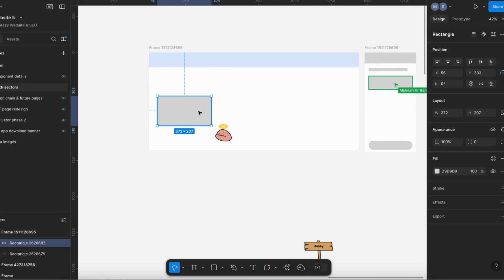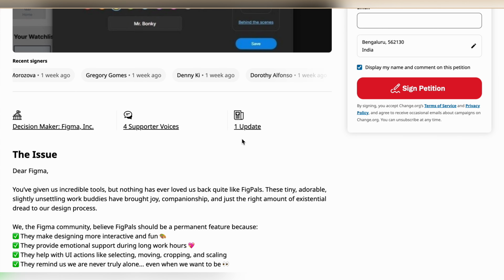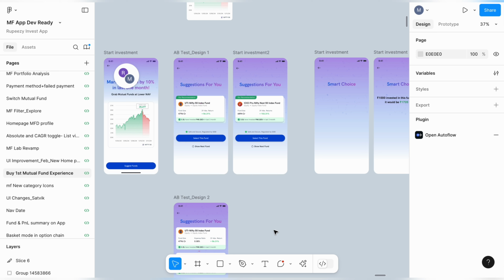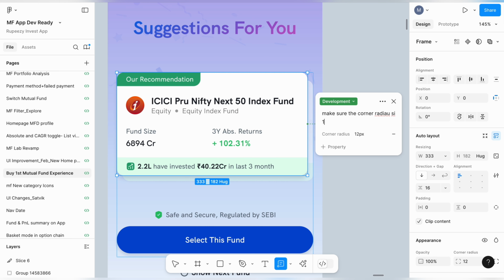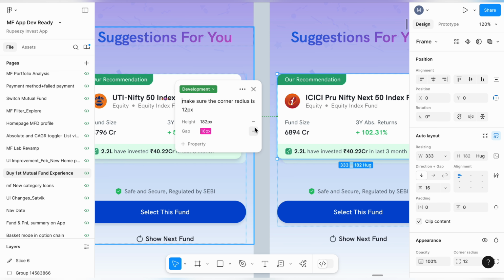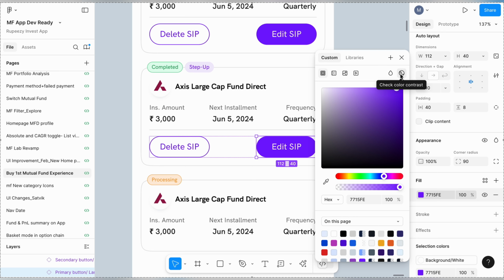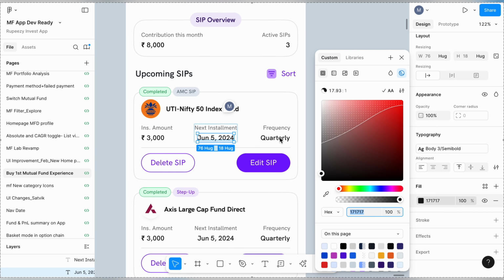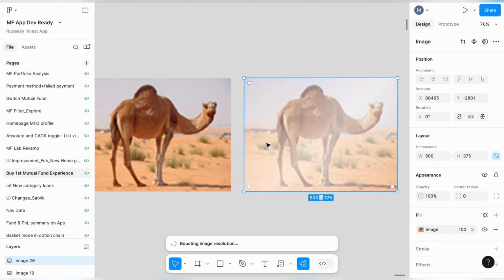Figma AI Tutorial for Beginners 2025 | FigPal, Annotations, Image Boost, Contrast Check [Part 1]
Figma just got a MAJOR upgrade — Meet FigPal + 3 New Features You Need To Try!

Designers, this is BIG. From AI-powered assistants to native accessibility checks — Figma’s April 2025 update is packed with features that can seriously level up your workflow.

Figma AI can be a game-changer for UI/UX designers! In this tutorial, I’ll show you how to get started with Figma’s AI tools to speed up your workflow—whether it’s generating layouts, renaming layers, editing text, or even creating images. No more tedious manual work—just faster, smarter design. If you’re a designer looking to work more efficiently, this video is for you!

🔍 In this video, we explore:

✅ FigPal – your customizable AI design companion
✅ In-file annotations – communicate with devs without leaving your canvas
✅ Native accessibility checker – no more plugins needed for contrast ratio
✅ AI-powered image upscaling (Beta) – fix low-res images in a click!

GEARS I USE TO MAKE VIDEOS:
📸 Canon R7
📸 Canon RF 35mm
🔭 Digitek Tripod
🔭 Digitek Selfie
🔭 kreo Gorilla Tripod
🎤 Boya Mic
🎤 Boya V1 2.4
⾃ AAKROCRAFTS Bookshelf
💡 GODOX RGB

ABOUT ME

Hi, I’m Mukesh – a Design Leader helping aspiring designers transform portfolios, ace job hunts, and stand out in UX/UI. Design Manager @Rupeezy | Leading teams to reimagine India’s trading & Investing platforms. 6+ years crafting experiences for FinTech, EdTech, AI, Media, FoodTech (Swiggy Dineout, Rupeezy, Economic Times & more!)
Here, you’ll get:
✅ Portfolio Reviews – Polish your work like a pro.
✅ Job Prep Tips – Dominate interviews with strategy.
✅ Industry Insights – Learn what hiring managers actually want.
Let’s collaborate!
Follow for FREE guides, templates, and design hacks to level up.
“Great design isn’t just pixels – it’s storytelling, strategy, and impact.”

🛠 Whether you're a UI/UX designer, product designer, or just Figma-obsessed — this walkthrough will show you how to get the most out of these brand-new tools.

👇 Watch till the end to see the new AI image enhancement in action. It’s a game-changer for mockups!

Which feature are you most excited to try—FigPal, annotations, Check color contrast, or AI upscaling? Drop it in the comments!